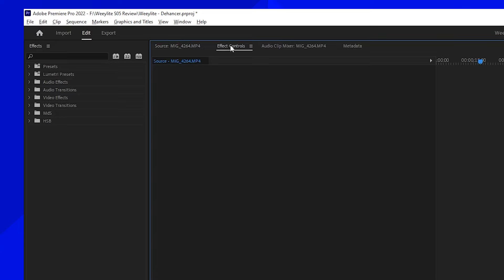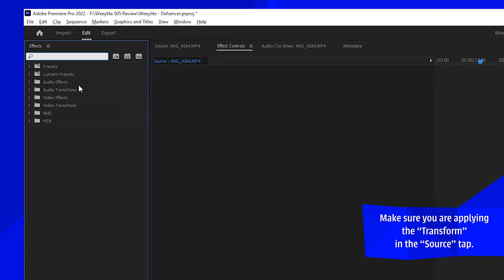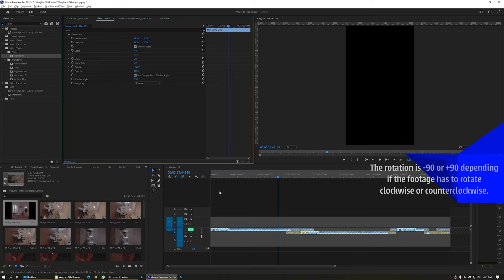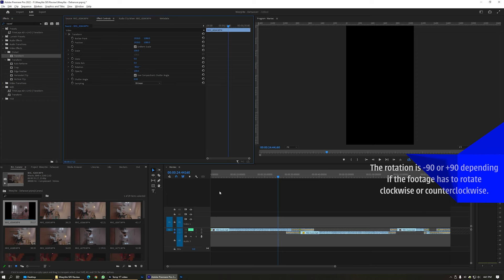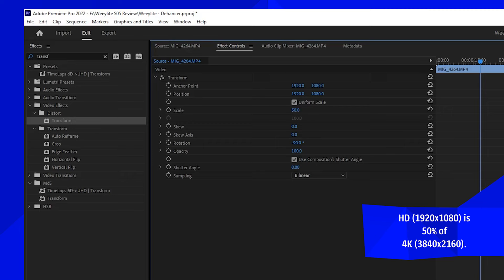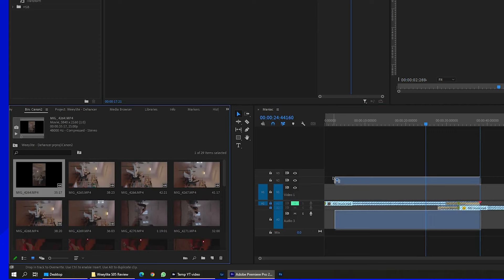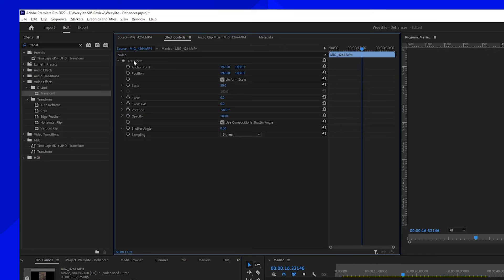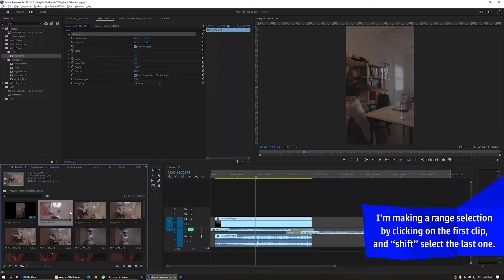Rotate all the clips vertically - ALL at ONCE - in the Project panel - PREMIERE PRO tutorial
Did you film all vertically and now all the clips imported to Premiere Pro is is horizontal? You don't need to rotate all individual clips one by one! Rotate directly in Premiere pro's project panel very fast, simple, and All at Once!!! Never is it easy to convert 16/9 to 9/16 so easily.